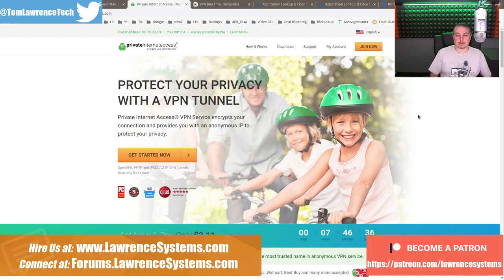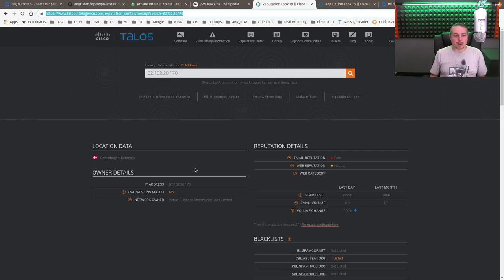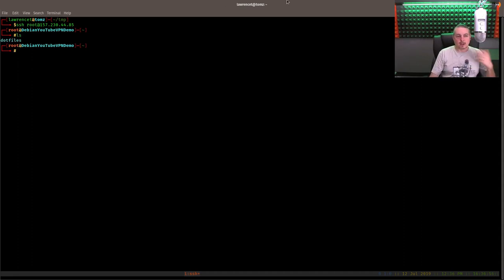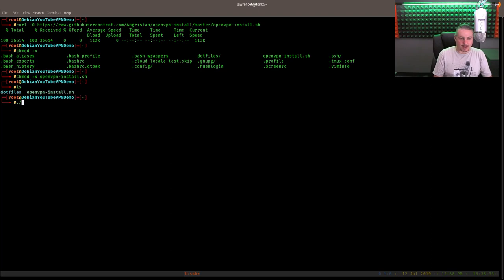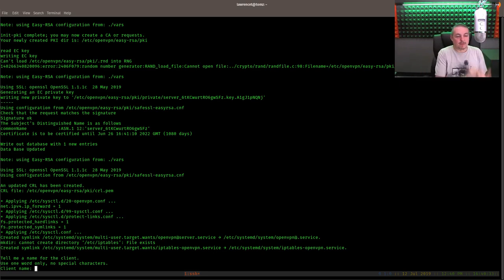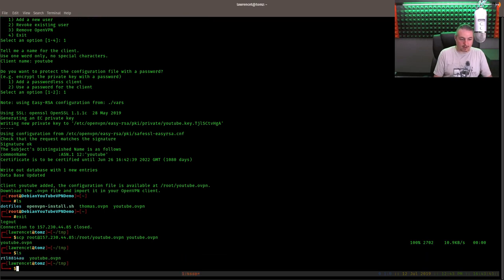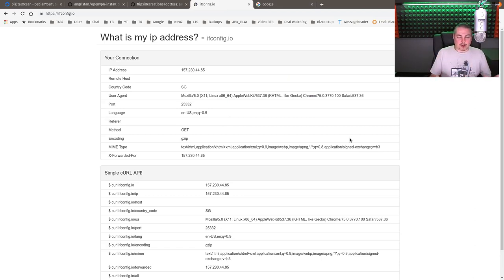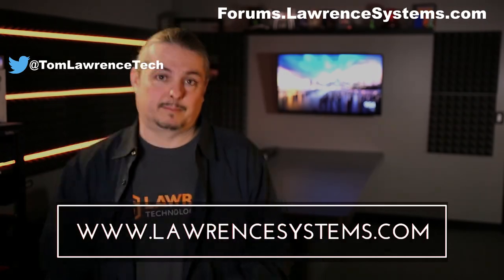One Line Quick & Easy OpenVPN Server Deployment